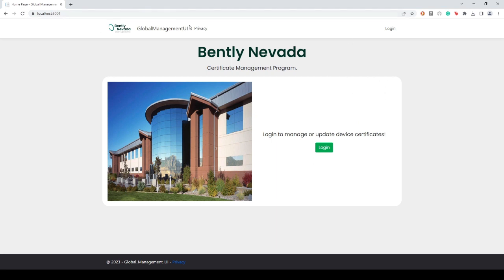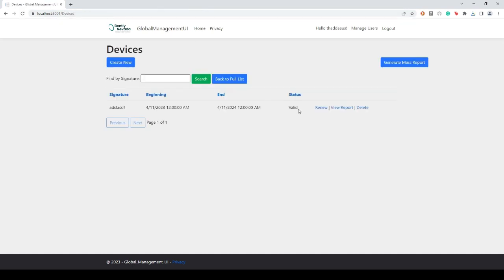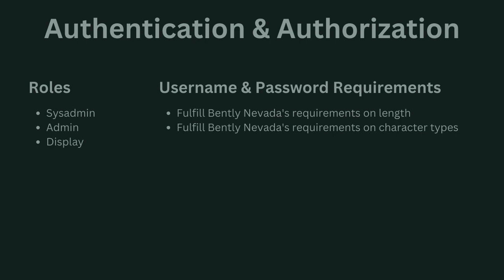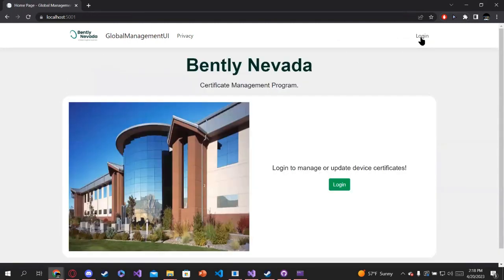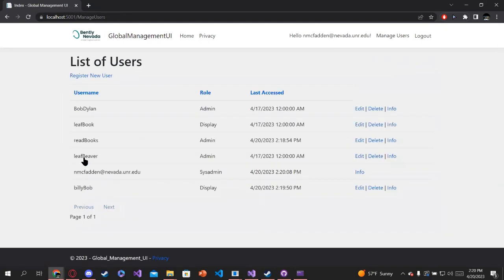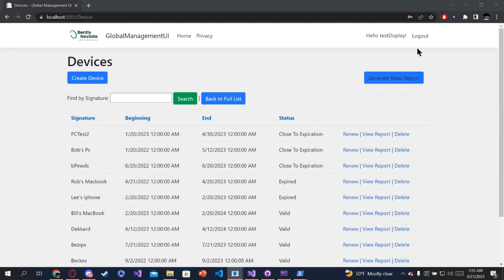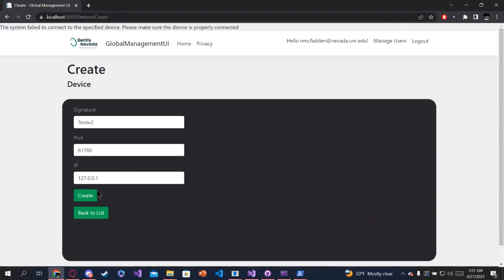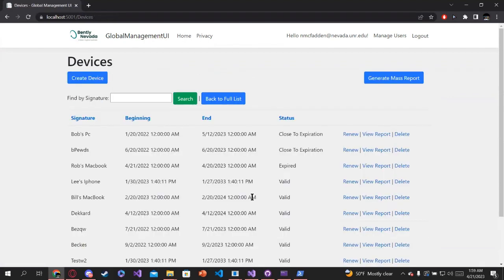CS 426 Spring 2023 Team 30 Project Video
Team 30 of University of Nevada's Department of CSE designed an intranet web application for Bently Nevada to track and monitor their device's digital certificates.

All music is from Clipchamp's library